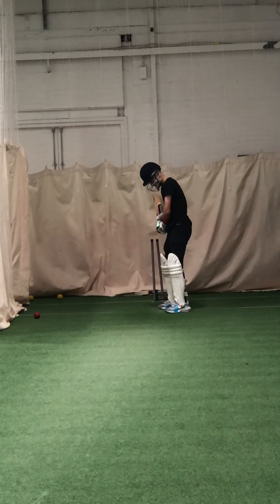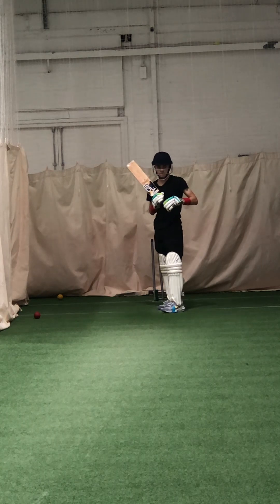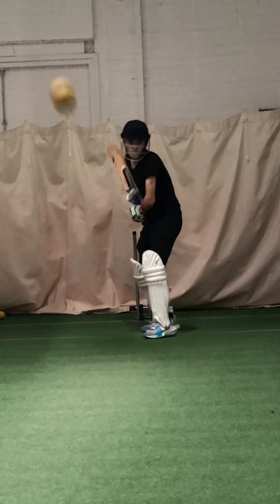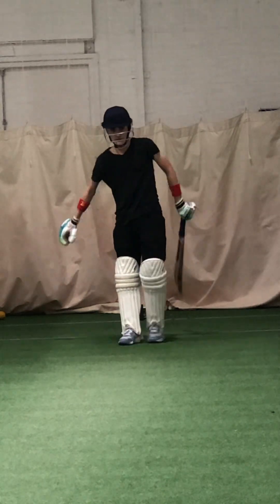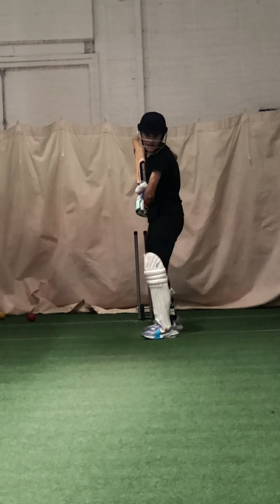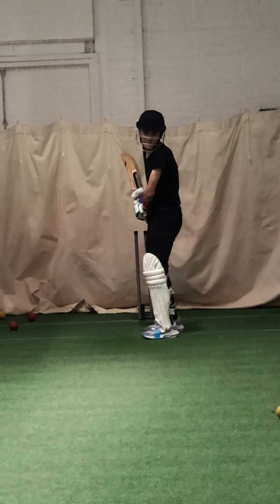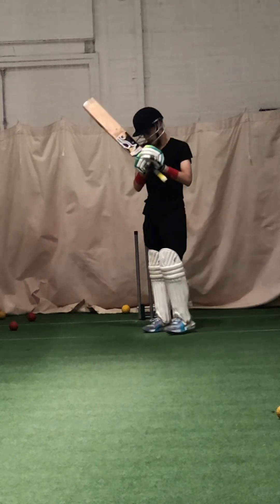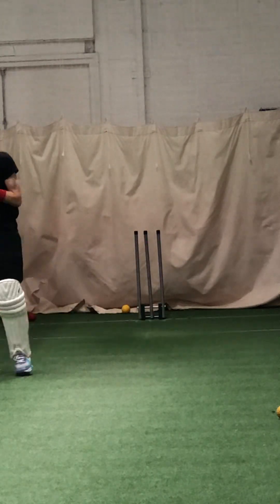1:1 Sarhad Rustom. Working on his front play against a left arm over bowler swinging the ball in.